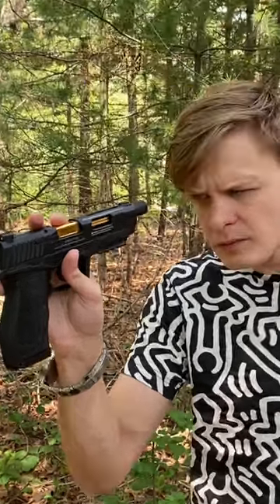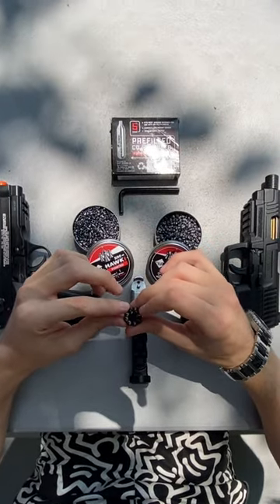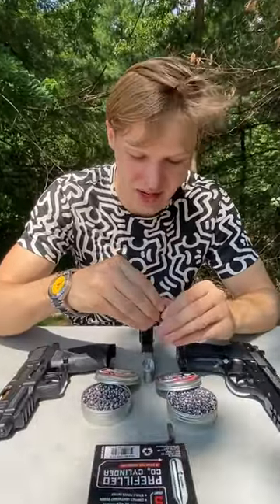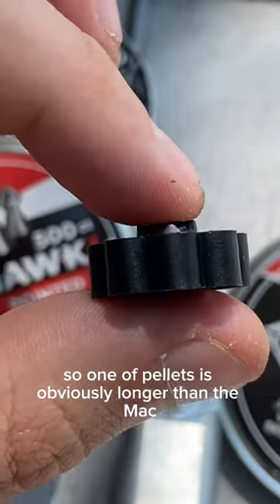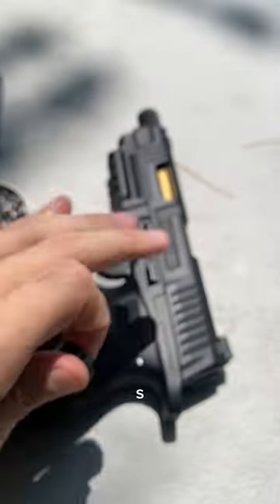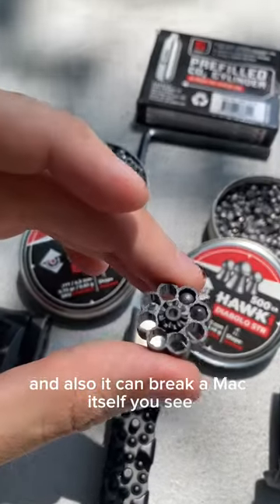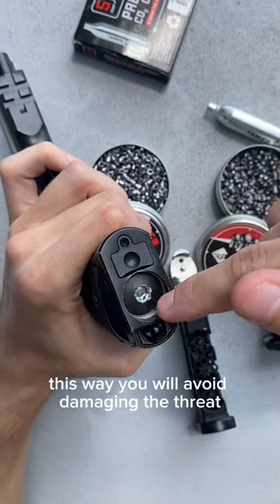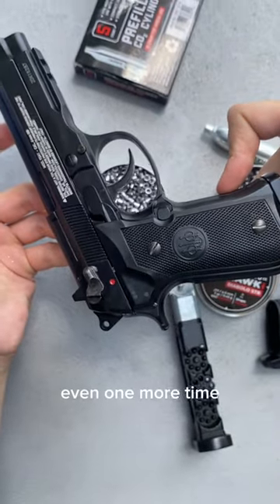Tips for beginners (Umarex UX SA10)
🔴 Buy the Umarex UX SA10:
👉 Free 30-day returns = Buy with confidence!
👉 Curbside pick-up available
👉 Same day order fulfillment (if ordered before 3pm)
👉 You save $119/a year (No Prime subscription is required comparing to Amazon)
*subject to supply availability